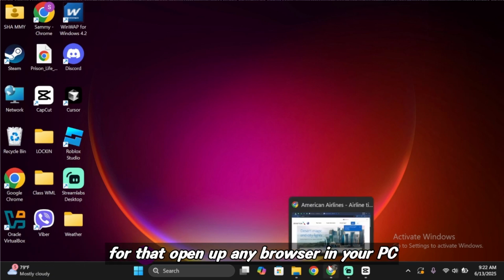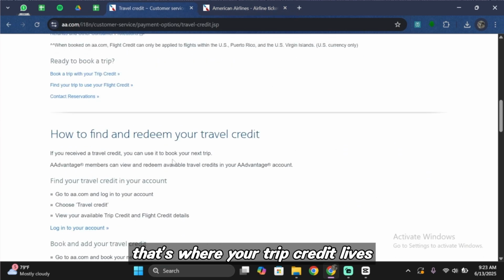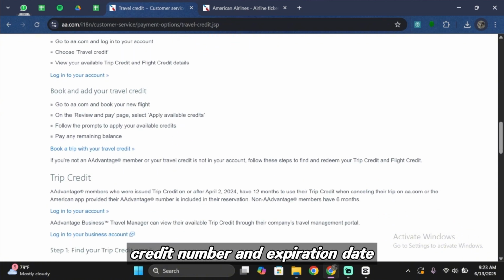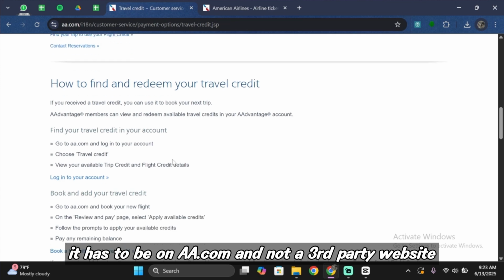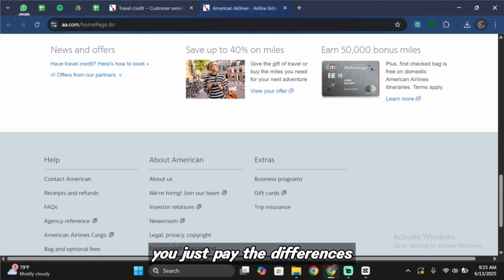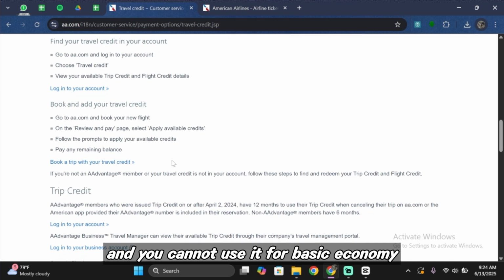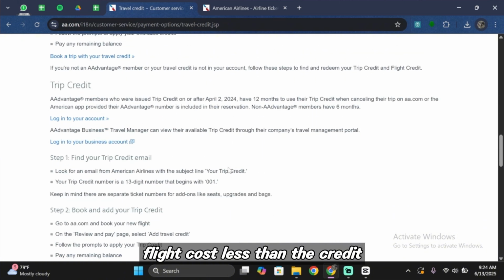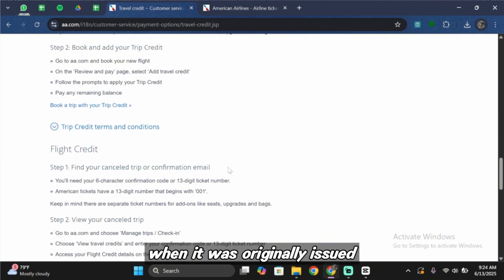How To Use American Airlines' Credit (How To Redeem American Airlines Flight Credit)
How To Redeem American Airlines Flight Credit (2025 GUIDE) ✈️💳 | Step‑by‑Step Credit Usage Tutorial

Got flight credits with American Airlines and not sure how to redeem them in 2025? This clear-cut guide walks you through the entire redemption process—no confusion, no missed value.

In this video:
0:00 – Introduction
0:10 – How To Redeem American Airlines Flight Credit (2025)

We’ll break down each step, including:

Logging into your AA account or managing AAdvantage profile.

Navigating to ‘My Trips & Credit’ or the Flight Credit section.

Verifying credit expiration dates and eligible fare types.

Redeeming via the flight booking flow—applying credit during checkout.

Making partial redemptions and covering remaining balance with a card.

Tips on combining multiple credits, refundable fare upgrades, and last-minute travel flexibility.

You’ll also learn how to handle international bookings, flight changes, and fare differences without losing credit. Maximize your travel budget and make your forgotten flight investments count.